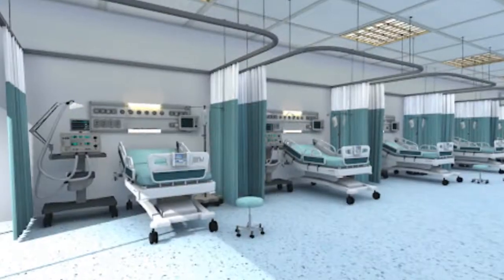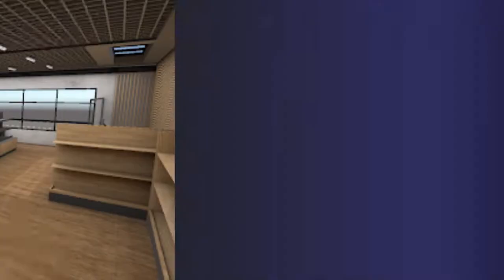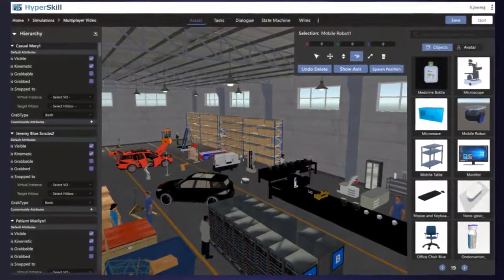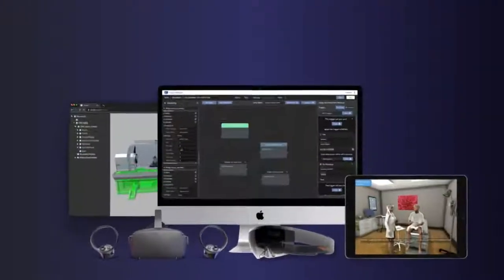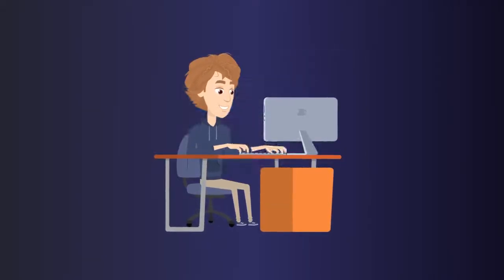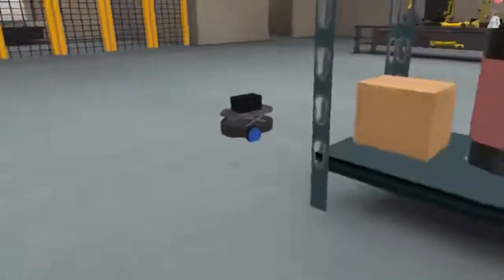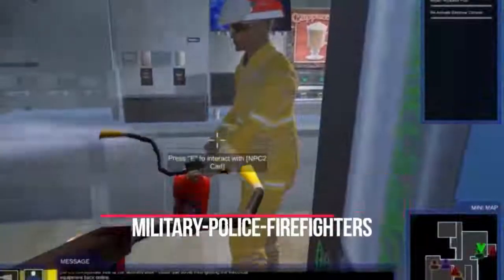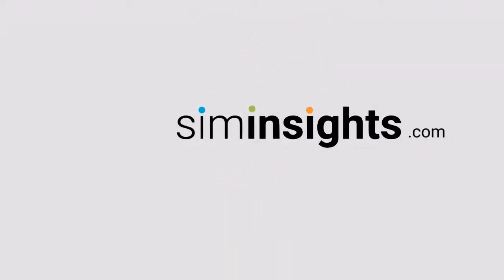What is HyperSkill?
SimInsights VR/AR/AI-powered authoring platform – HyperSkill enables instructional designers and subject matter experts to author-publish-evaluate 3D immersive, interactive and intelligent (I3) content. By avoiding the need to hire developers & 3D artists, clients can cut cost, risk and time to value by a factor of 10x to 100x.
We have our app on the Oculus app store (app lab) and have completed multiple successful deployments in higher education, manufacturing, and healthcare.

to learn more.